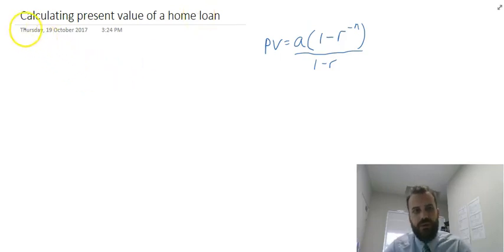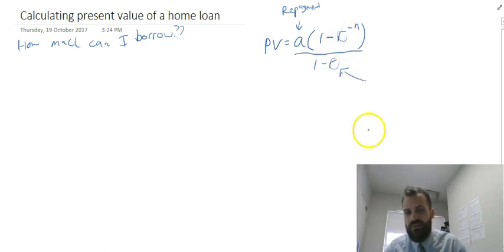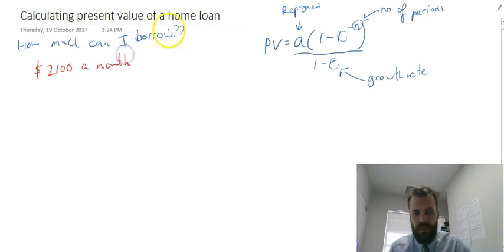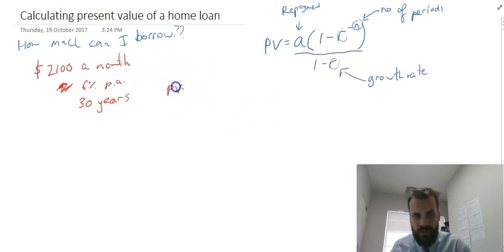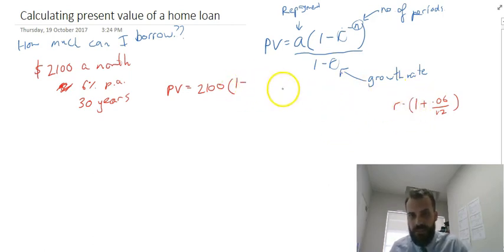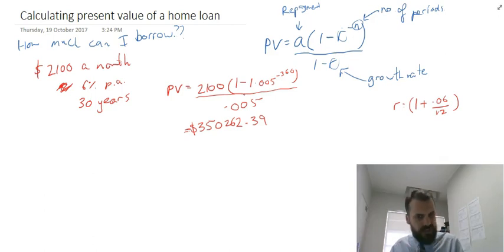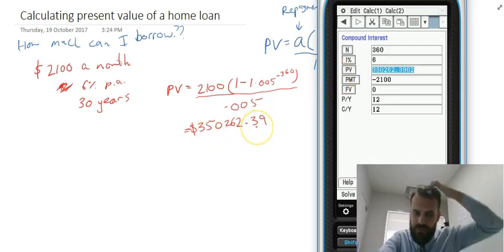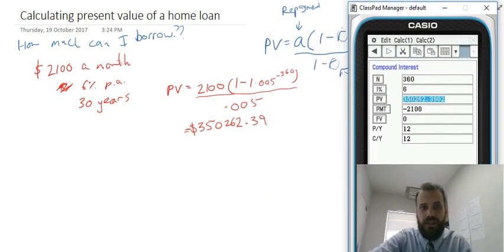Calculating present value of a home loan